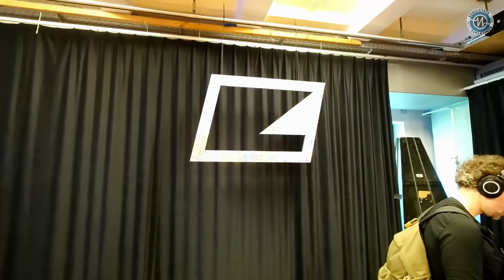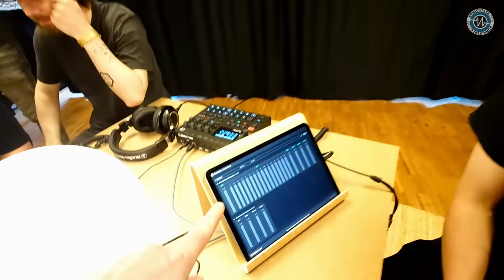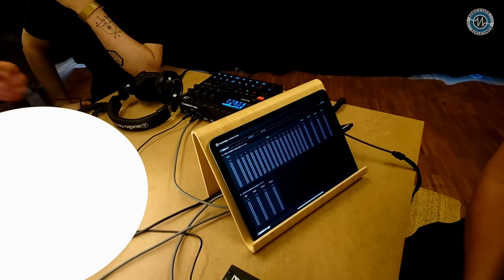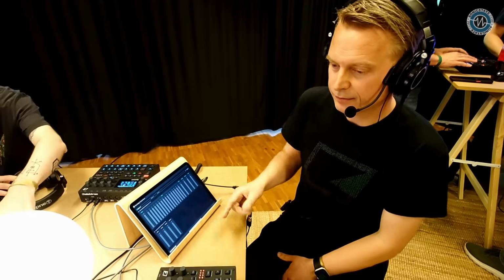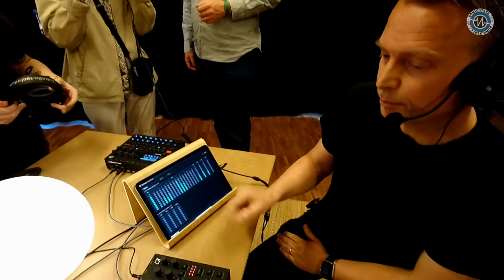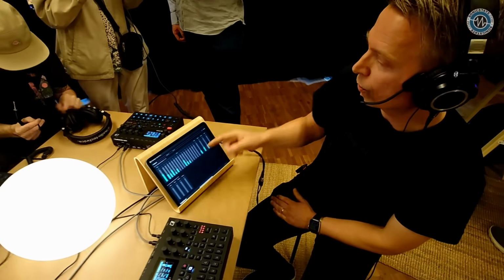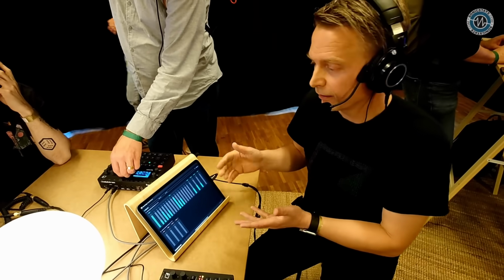Elektron: Overbridge iPad Multitrack Streaming - Superbooth 2025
We had a chat with *Thomas* from *Elektron* who gave us a look at the *Overbridge *multitrack streaming on an iPad during Superbooth 2025. This is currently an in-development feature which aims to extend the capabilities of Overbridge, allowing multichannel audio from Elektron's devices to be streamed to an iPad. Thomas explained that while Overbridge traditionally streams audio to a computer, this version is set up for iPad use, allowing for 42 audio channels. Connected via USB, devices like the Digitone, Rytm, and Syntakt can stream audio directly to apps like Logic, enabling multitrack recording. Additionally, it provides MIDI functionality to control soft synths. Thomas noted that they are gathering feedback at the event but there's no official release date. The demonstration showed how the system could be used in both live settings and studio environments, bringing enhanced flexibility to your music production workflow.